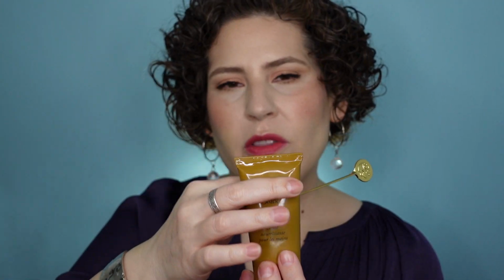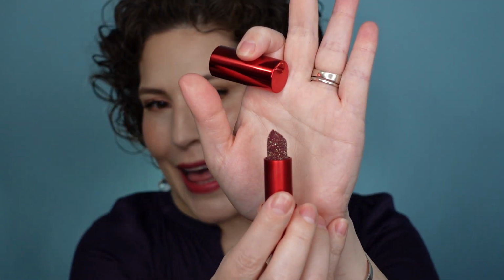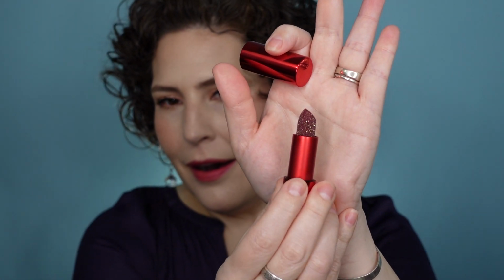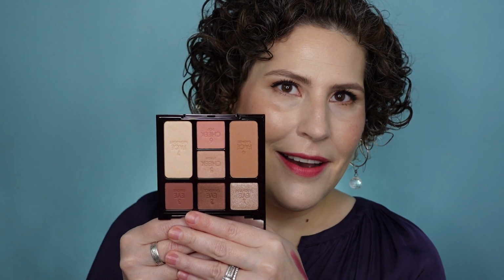Beautylish Lucky Bag XL 2021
I'm unboxing my Beautylish Lucky Bag XL for 2021. If you ordered a Lucky Bag, I'd love to know what you got in it. Total value of this Lucky Bag: $347

Here's what's on my face.

1. Charlotte Tilbury - Magic Vanish  Corrector - Fair
2. Em Cosmetics -  Cushion Foundation -  Daydream
3. Hourglass - Ambient Lighting Powder - Diffused Light
4. Charlotte Tilbury - Hollywood Contour Wand - Light/Medium
5. Rituel de Fille - Color Nectar Pigment Balm - Bloodflower (cheeks and lips)
6.  Hourglass - Vanish Flash Highlighting Stick - Champagne Flash
7. Wet n Wild - Mega Last Iconic Concealer - Fair
8. Milani - Weekender Brow Eyebrow Tint - Brown
9. Wet n Wild - Brow-sessive Eyebrow Gel - Brown
10. Wet n Wild - Color Icon 10 Pan palette - Nude Awakening
11. Em Cosmetics - Illustrative Liner - Brown
12. L'Oreal - Le Liner Signature - Brown Denim
13. L'Oreal - Voluminous Mascara Primer
14. Lancome - Idole Mascara